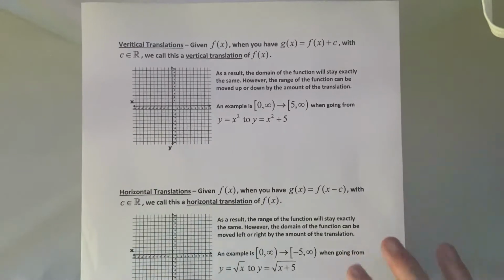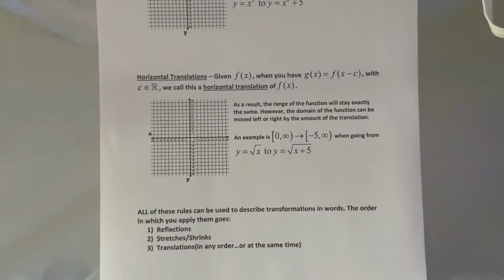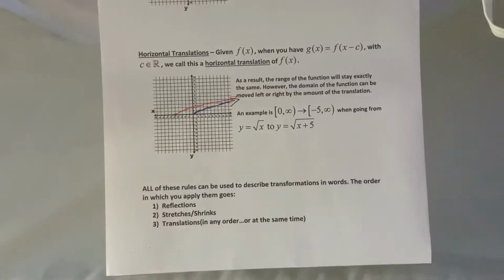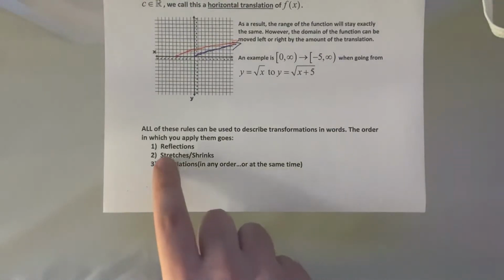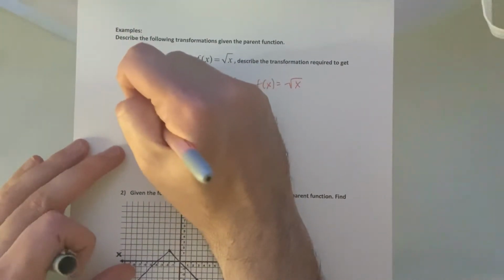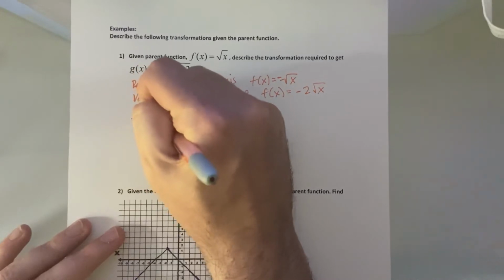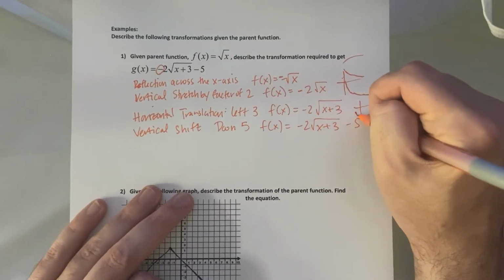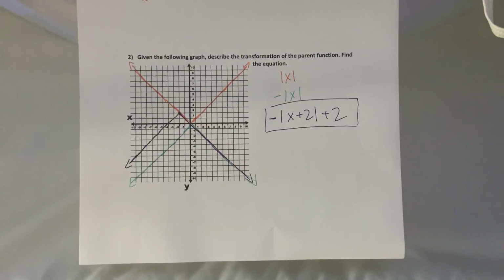MATH 1314 2.7 Notes Part 2